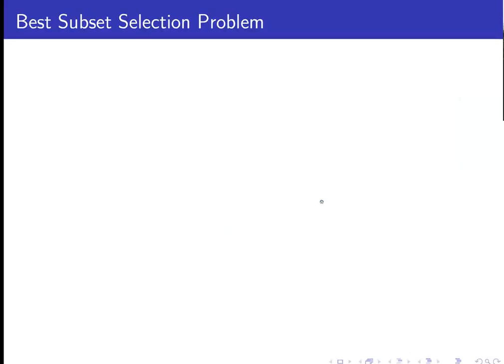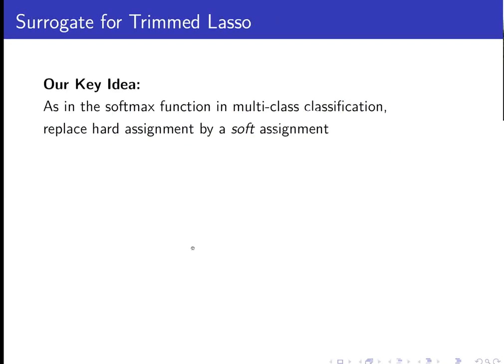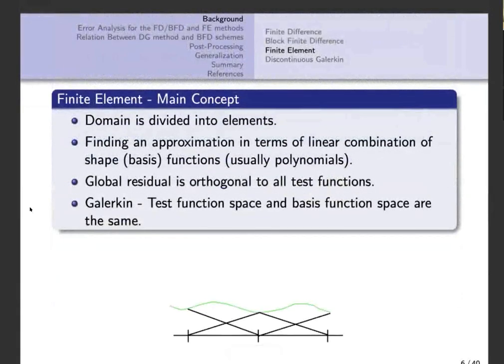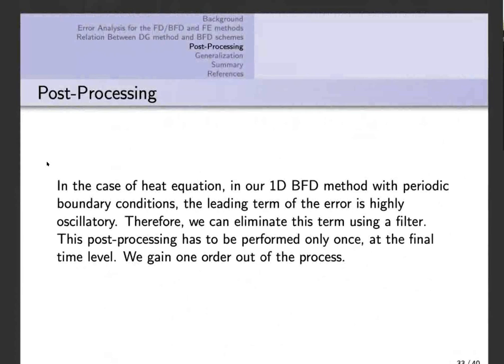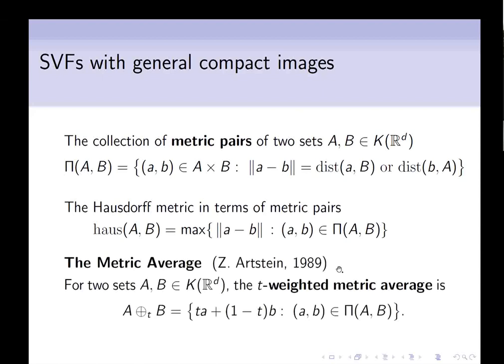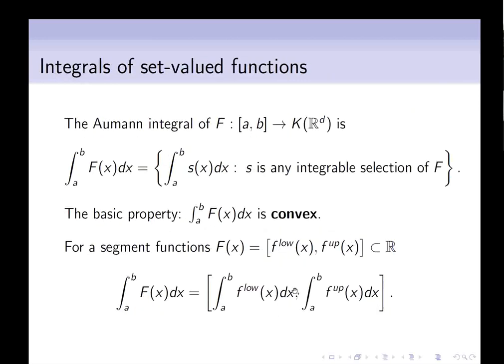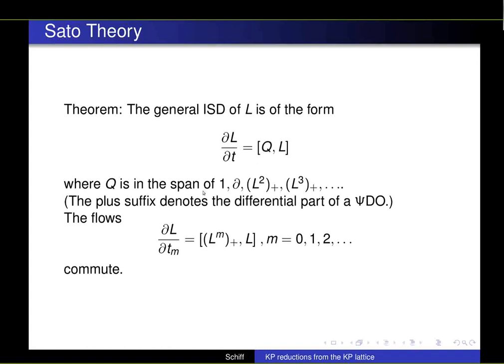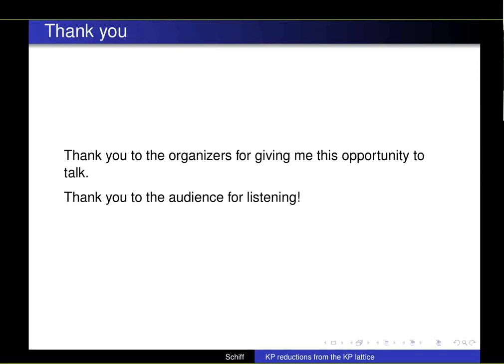Applied Mathematic Session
IMU 2020